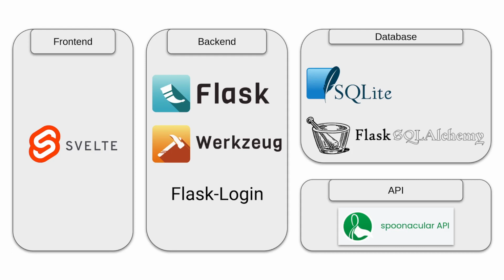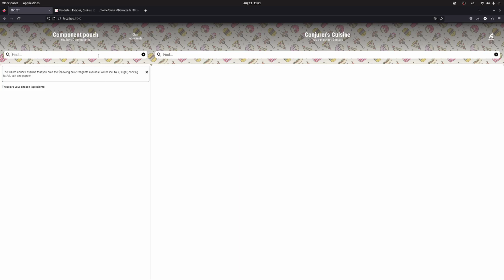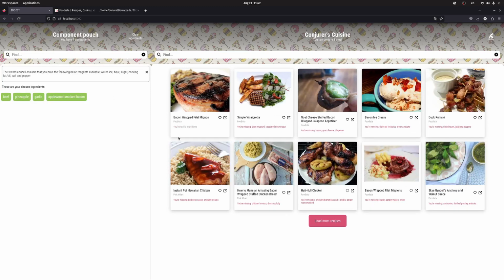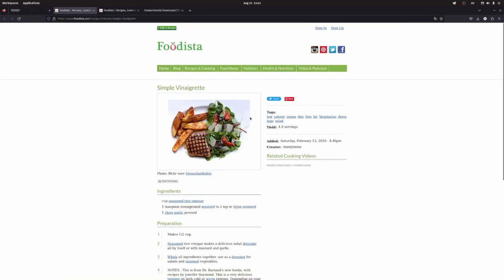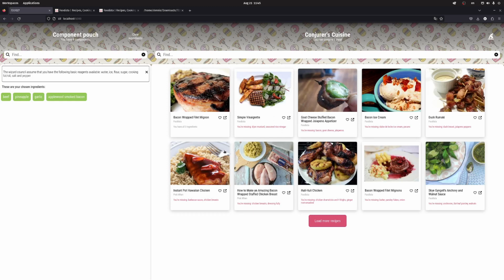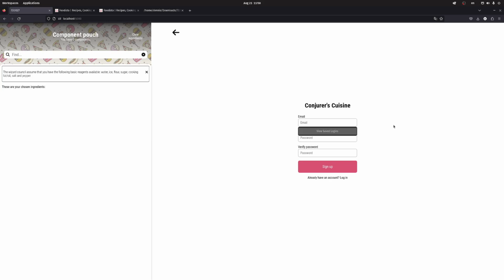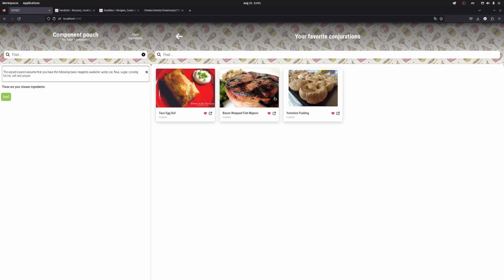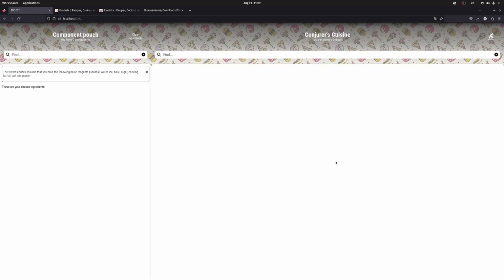TDDD27 LiU Conjurer's Cuisine - Project Screencast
Project screencast for TDDD27 VT23 at Linköping University.